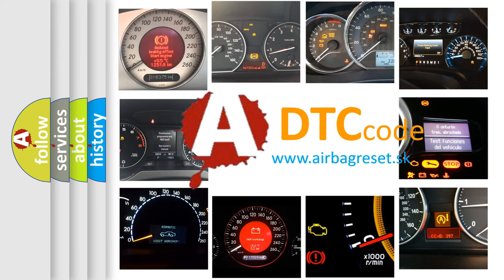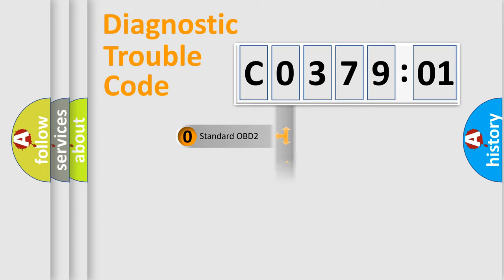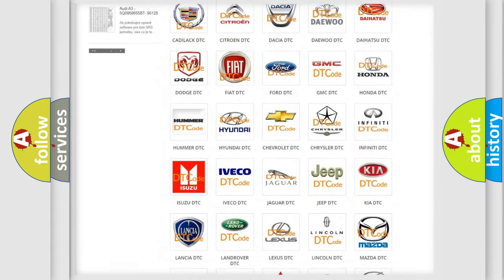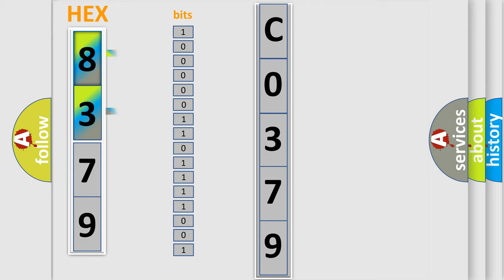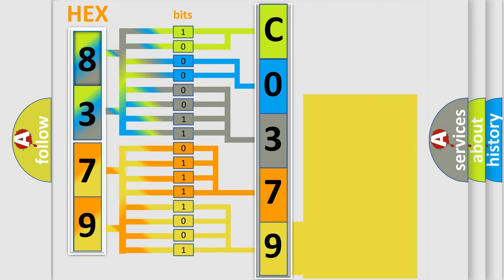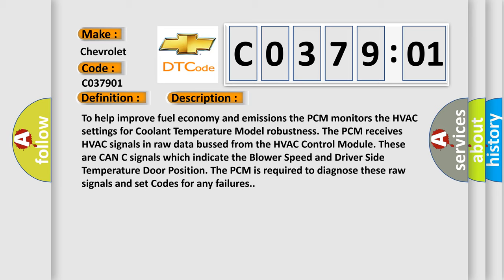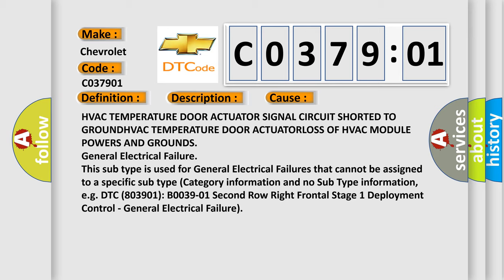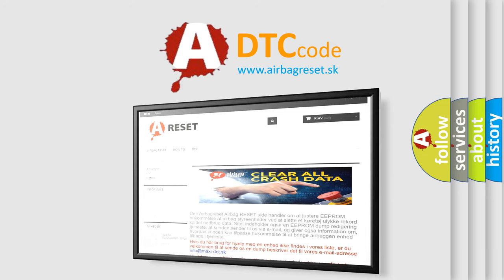DTC Chevrolet C0379-01 Short Explanation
Contents:
0:21 Basic DTC analysis according to OBD2 protocol standard.
1:48 Insight into programming
2:58 A diagnostically understandable description of the Diagnostic Trouble Code
3:05 Basic error definition

Make:
Chevrolet
Code:
C0379 01
Definition:
Blend Door Control Circuit Low
Description:
Cause:
HVAC TEMPERATURE DOOR ACTUATOR SIGNAL CIRCUIT SHORTED TO GROUNDHVAC TEMPERATURE DOOR ACTUATORLOSS OF HVAC MODULE POWERS AND GROUNDS
Failure Type: